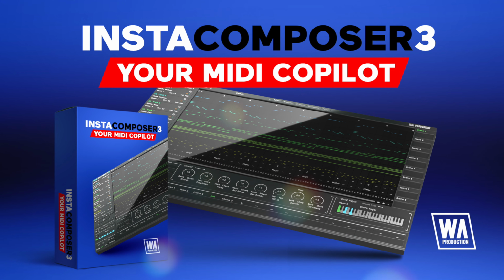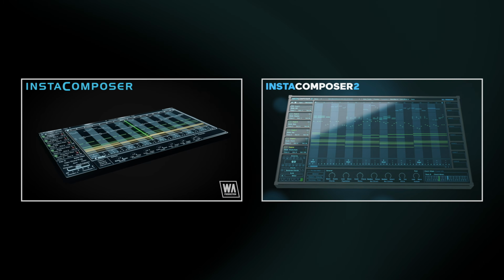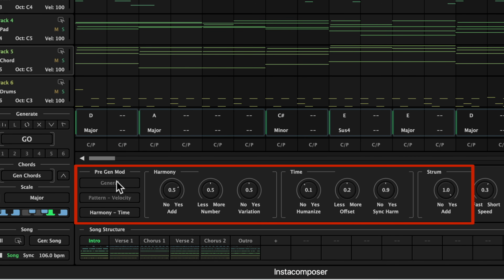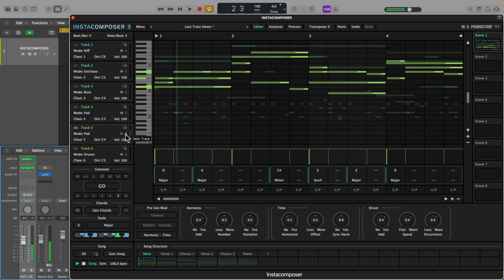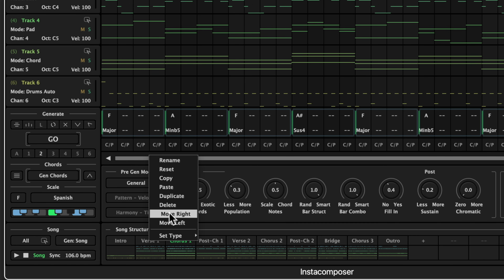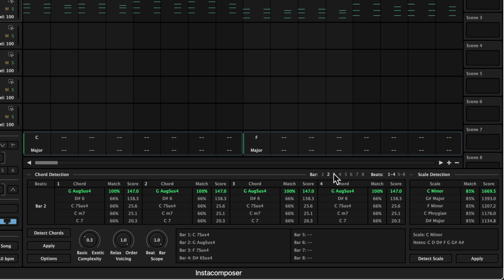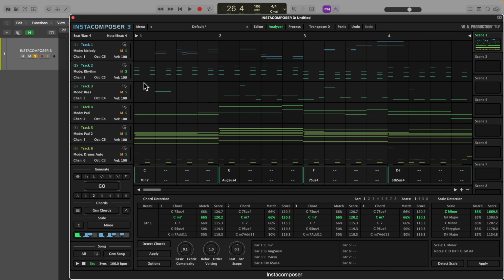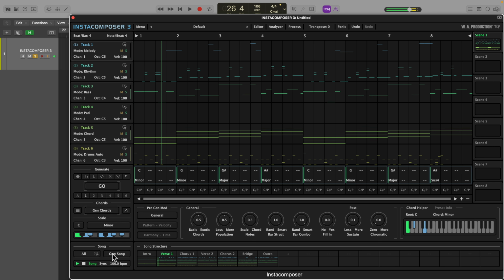InstaComposer 3 - Your MIDI Copilot (VST / AU / AAX)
Your MIDI Copilot

Instacomposer 3 is the ultimate upgrade to your creative workflow. Built on the rock-solid foundation of one of our most popular plugins, this powerful and intuitive tool is your magical musical muse. This MIDI generator plugin has been completely overhauled to embrace a brand new songwriting workflow, yet retains the same revolutionary composition features that you know and love. This is not an AI replacement for your genius, but a sophisticated co-pilot that puts professional-grade arrangement and production features directly at your fingertips. True creativity comes from control, and that’s why Instacomposer 3 operates on advanced, transparent procedural generation. Every song, chord, riff and rhythm is generated based on configurable musical rules, giving you total command over the output. Absolutely nothing is trained on copyrighted material - this is pure, clean musical innovation that’s ready for your human touch.

New: Structure, Speed & Unprecedented Control

Instacomposer 3 introduces new architecture for song generation and structure.

One-Click Song Generation: Instantly go from a blank slate to a fully arranged song structure with a single click. The system intelligently assembles musical elements into a cohesive composition; Intro, Verse, Pre-Chorus, Chorus, Post-Chorus, Bridge, Breakdown and Outro.

Dedicated Song Section Architecture: Take granular control over the entire scaffolding of your song. Organise material into multiple song parts, where each section contains its own unique scenes and tracks. This powerful structure complements the existing Multi-Scene and Multi-Track features, enabling seamless transitions and complex thematic development across the whole arrangement.

Song Sync: Your Instacomposer creations can now seamlessly sync with your DAW playback, following your playhead across multiple sections of your songs.

New: Deeper Harmonic Intelligence & Editing

The power of Instacomposer 3 lies in its understanding of musical theory, giving you sophisticated control over harmony and movement.

Advanced Chord & Scale Detection: Instacomposer 3 intelligently analyses any generated, manually entered, or imported MIDI content to identify harmonic structures. Chords, full chord progressions, scales, and tonal centres are detected, giving you a deeper visual understanding over your harmonic canvas.

Slash Chords Support: Add harmonic depth and complexity by assigning a non-root bass note for any chord, allowing you to quickly employ classic voicing like G/B or A/C#.

Improved Chord Editor: The dedicated chord section now boasts a more flexible interface. Easily drag and resize chord partitions giving you faster control over chord structure and placement.

New: Workflow & Versatility Enhancements

We’ve refined essential elements to make Instacomposer 3 your fastest path to generating a complete musical idea.

MIDI Import & Blending: Load or drag & drop external MIDI files directly into the plugin to instantly jumpstart ideas, refine existing arrangements, or blend your existing material with Instacomposer's generated content.

Range Control: Note distribution is now easier than ever. Set clear upper and lower bounds for generated notes, ensuring all output stays within a specified MIDI range - perfect for ensuring compatibility with specific instrument limits or your own chosen preferences.

00:00 - Introduction
00:41 - New Features
01:34 - Set Up
02:03 - Core Controls Retained
04:44 - One Click Song Generation
05:55 - Song Structure
06:15 - DAW Song Sync
07:07 - MIDI Import & Analyzer
07:21 - Chord & Scale Detection
07:40 - Slash Chords
08:00 - Generation From MIDI Import
08:41 - Note Range
09:37 - Transpose